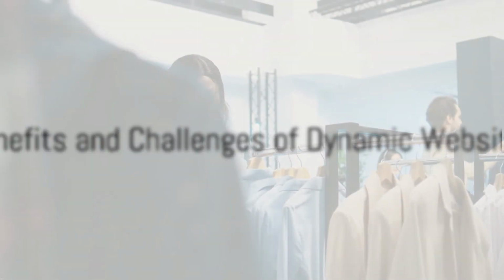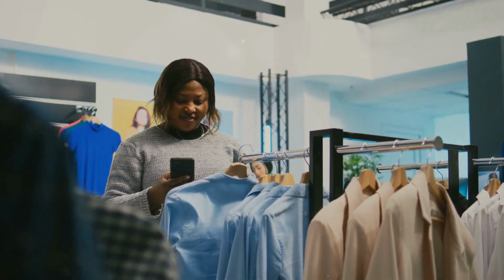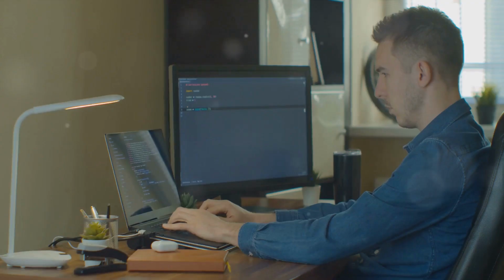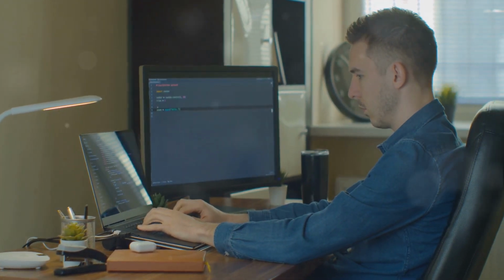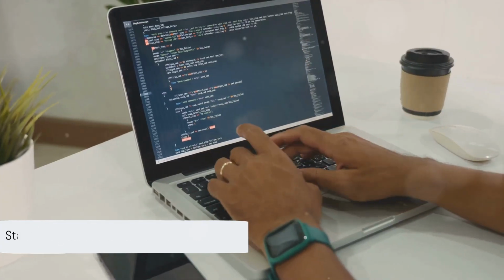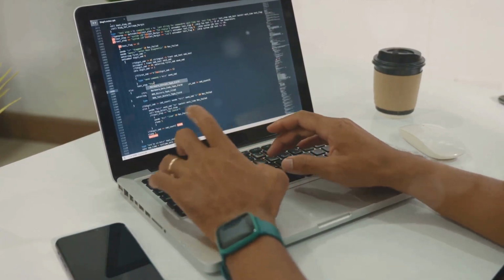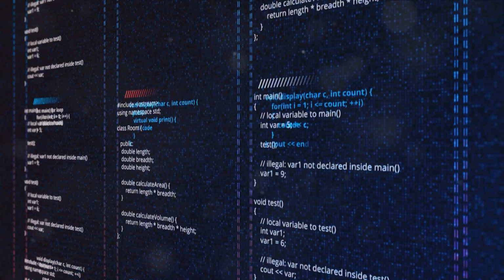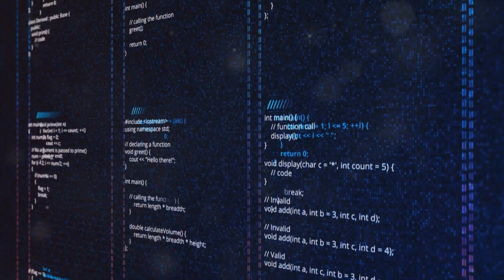The Difference Between Static and Dynamic Websites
Welcome to the digital arena where we are about to witness a classic showdown that intrigues both novices and veterans of the web world alike: the face-off between static and dynamic websites. This is no ordinary skirmish; the stakes are seemingly high, deciding how businesses represent themselves online, influence user experiences, and ultimately impact their digital success. So strap in as we delve deep into this exciting combat zone. We promise it’s going to be an enlightening journey filled with geeky jargon made easy, real-world examples that clarify concepts, and practical advice to help you pick your champion wisely!